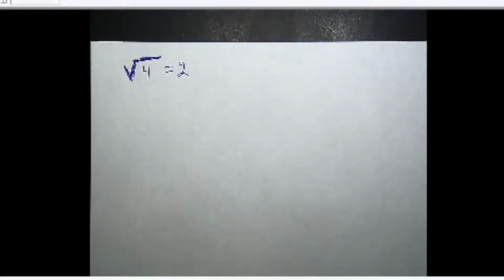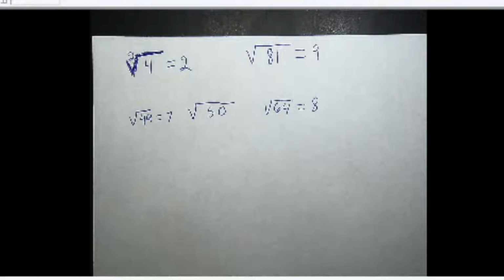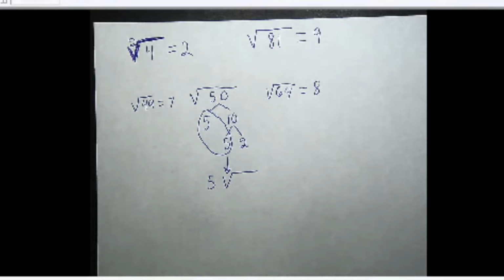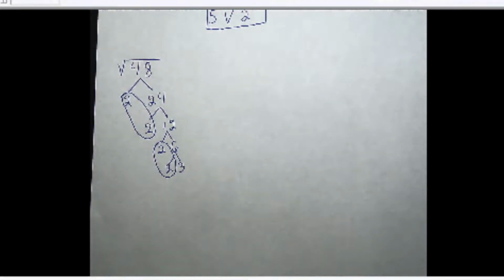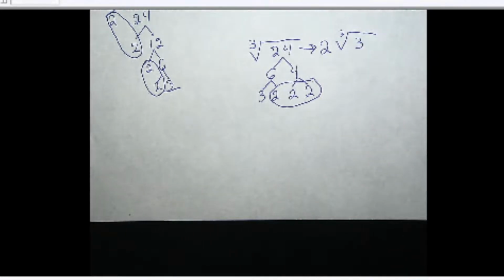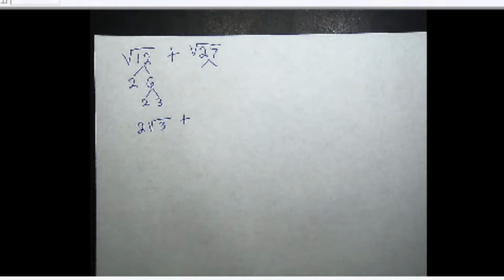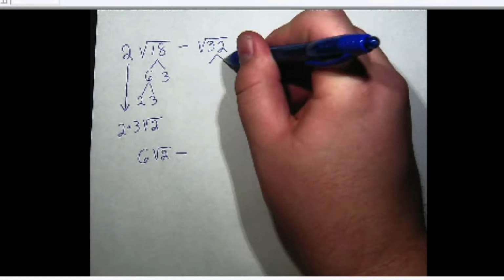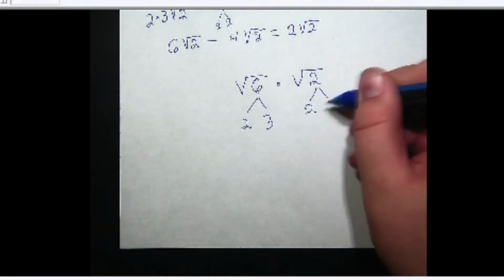Properties of Radicals Pt. 1